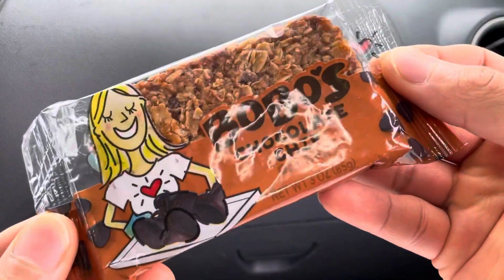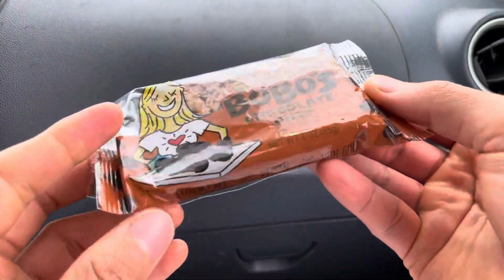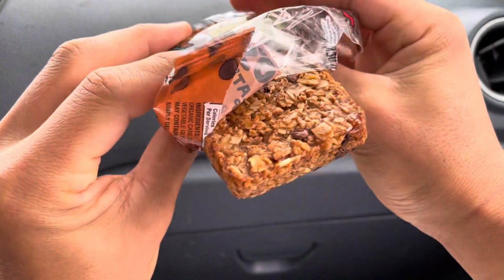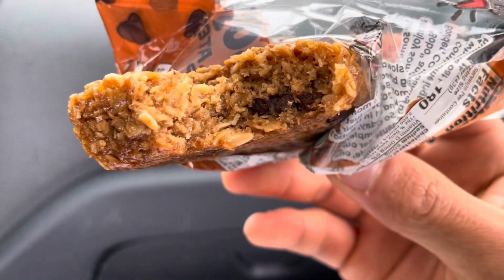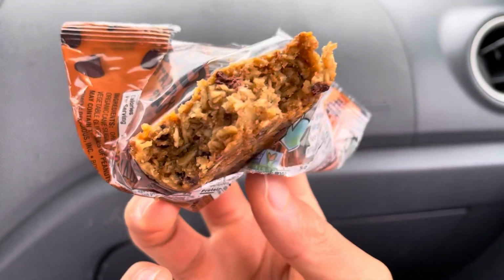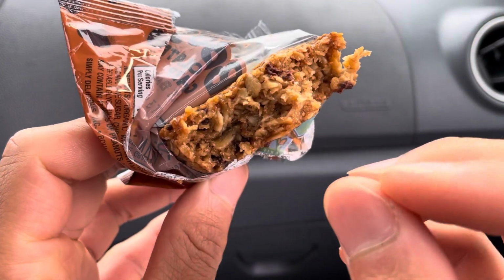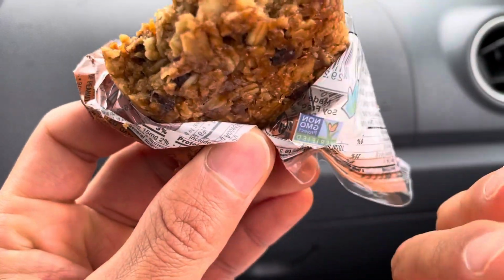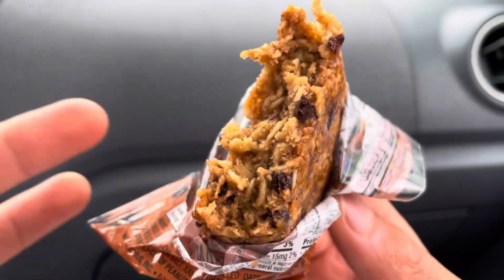Tasting Bobo’s Chocolate Chip Oat Bar - Organic Food Review Ep.76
Foodz Eating 1:00
Foodz Review 2:00
Rated it a 4.8 out of 5 stars. The Bobo’s Chocolate Chip Oat Bar was easy to eat. I like how simple it is. It’s oats and chocolate chip making it a chewy, sweet, chocolatey, and a little sticky treat!

This food review is just my opinion and each person is different. You'll just have to try it and see if this is your FOODZ FOLKZ!

Thanks again for watching and eating with us! When you do, you are supporting all these people who farmed,  cooked, and prepared all these FOODZFOLKZ!